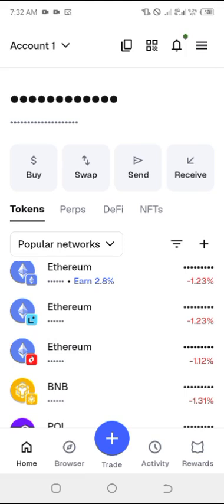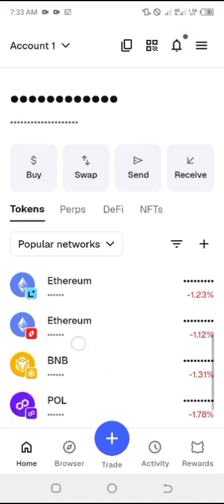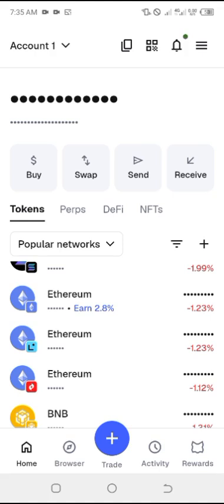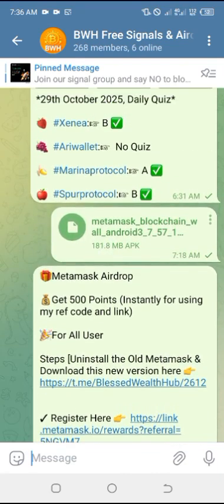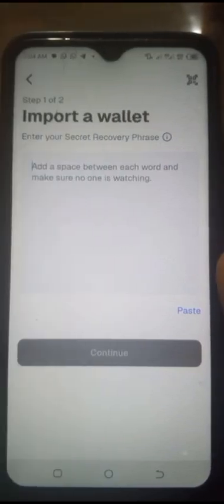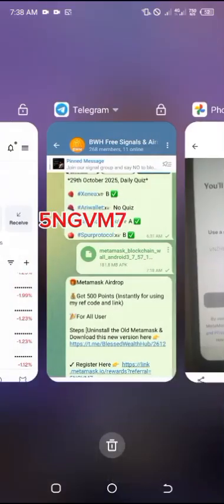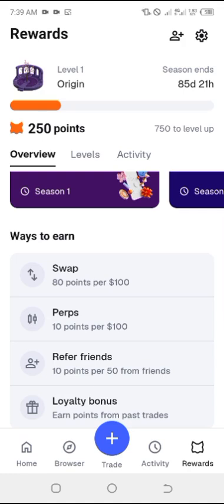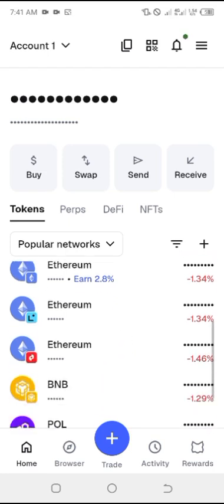Metamask Airdrop is Live | How To Get Metamask Airdrop | Complete Guide